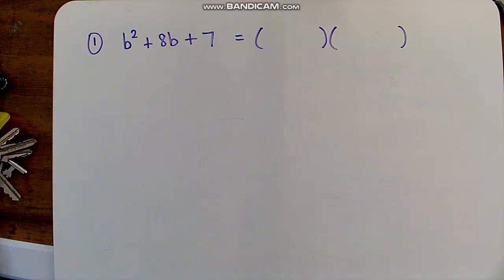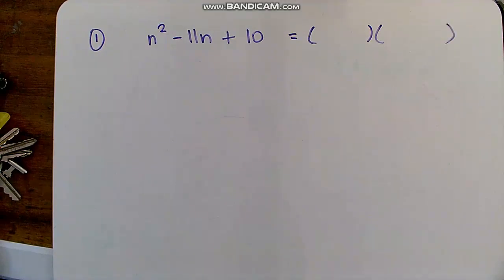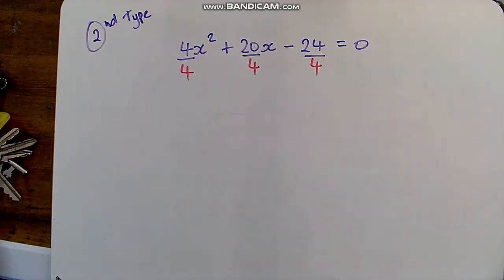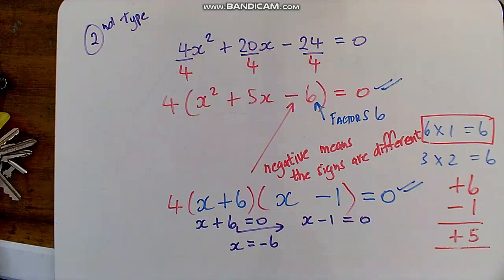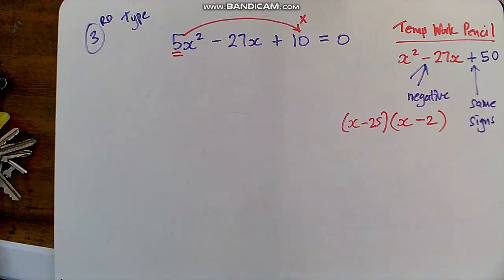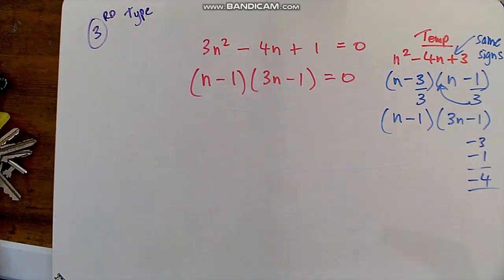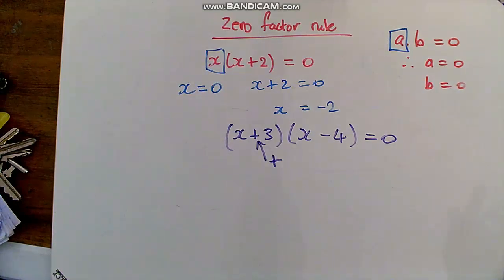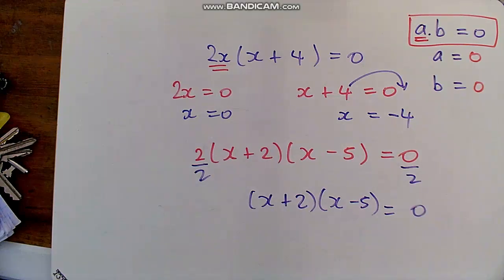factorization of trinomials and eqns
in this video, we learn zero factor rule solving for x